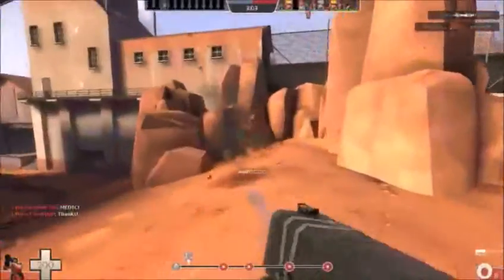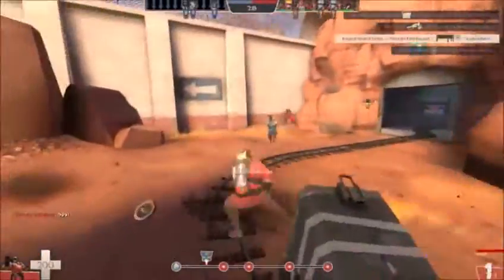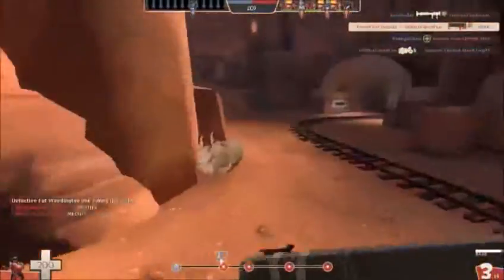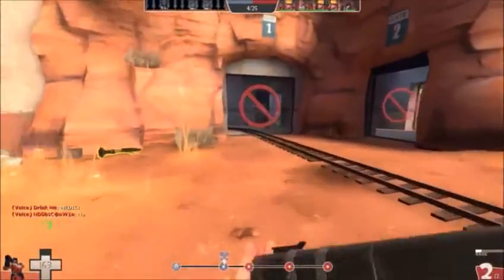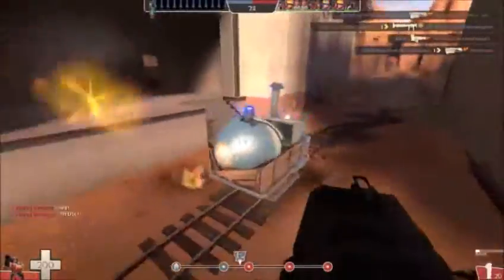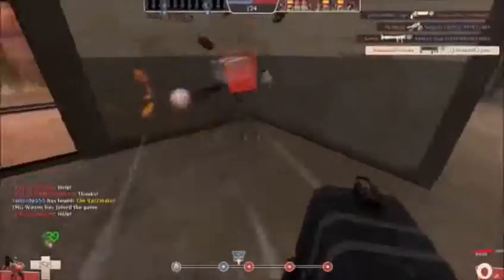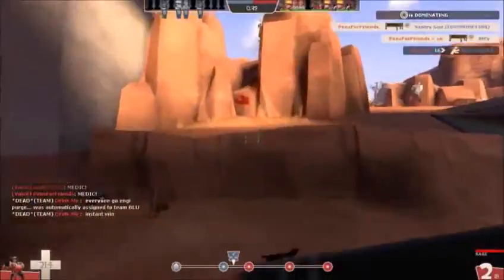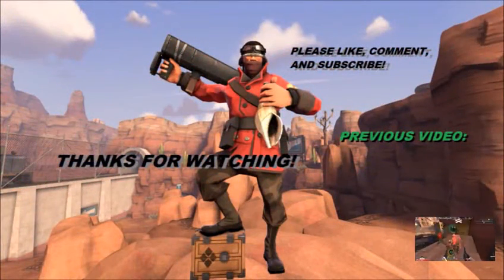Medics HATE Him! | Black Box + Conch Soldier on Badwater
How's it going guys, PensForFriends here. Here I'm trying a Soldier loadout with the Black Box and Concheror. With these, I will try to survive and take back the Basin!